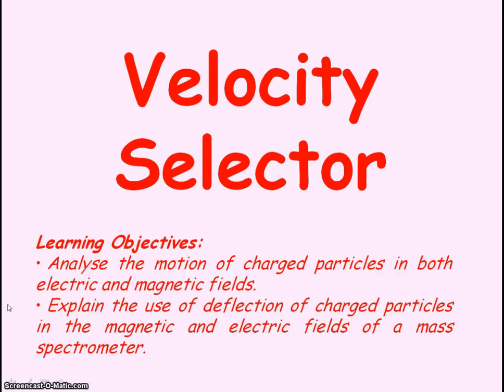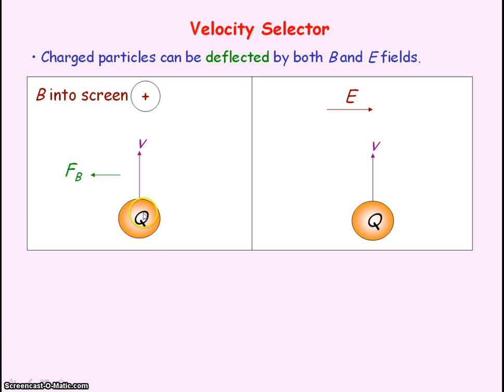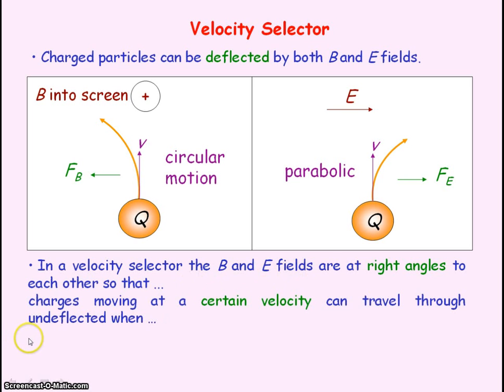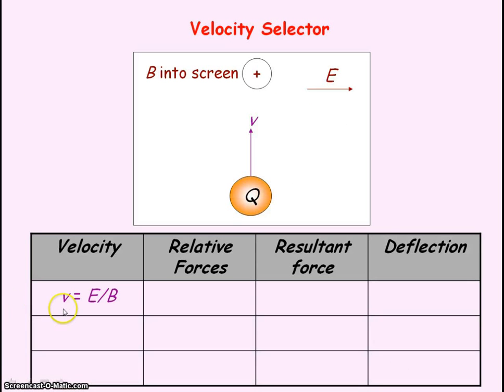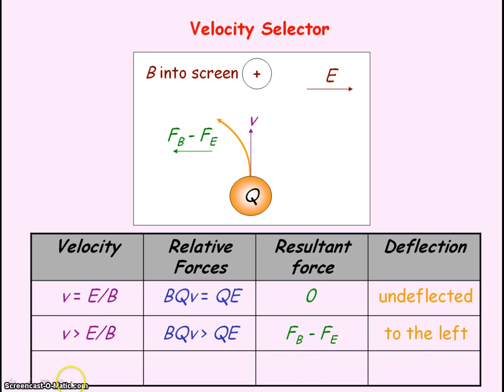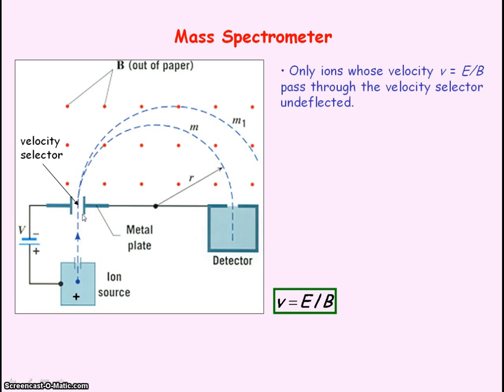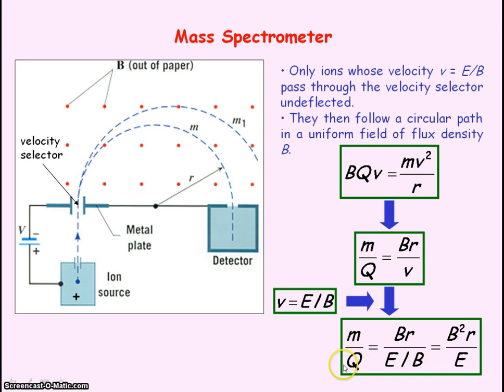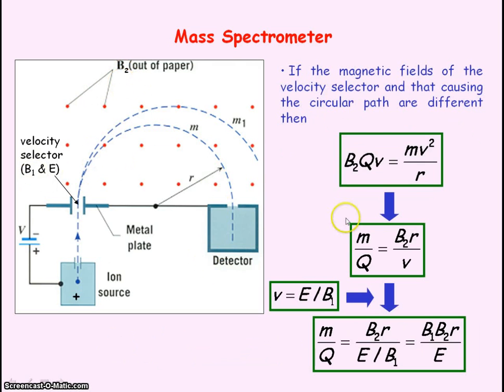EM 08 - Magnetic Fields 4 (Velocity Selector)